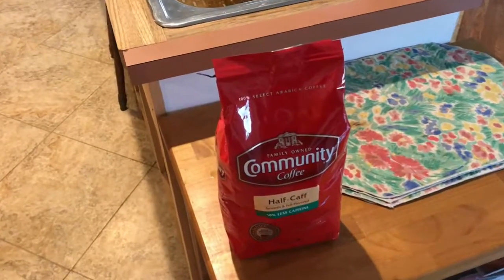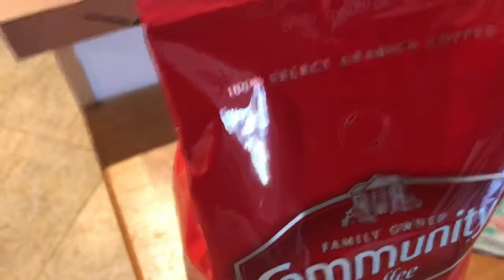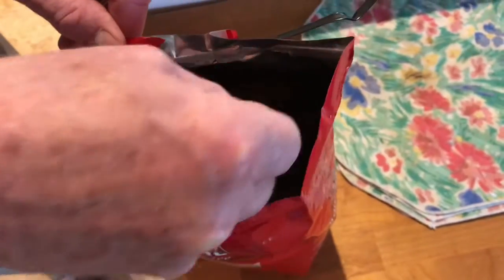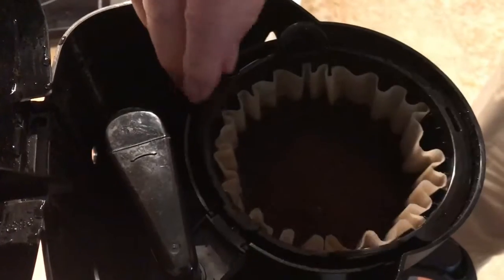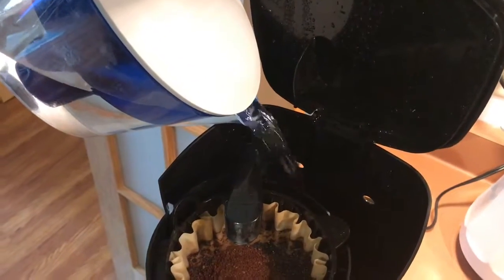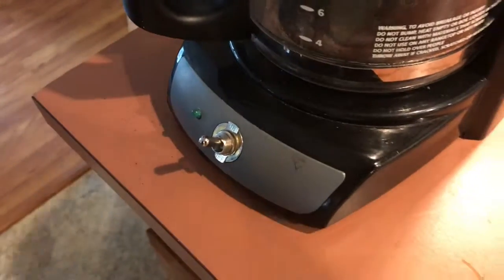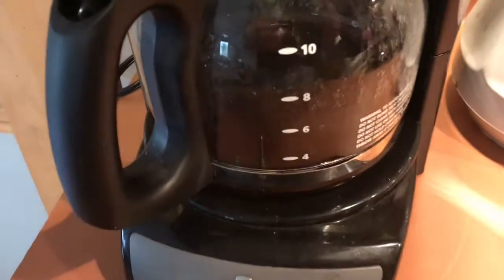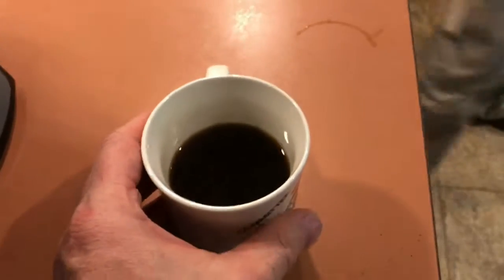COMMUNITY COFFEE in the morning